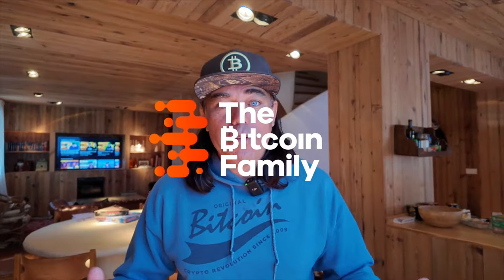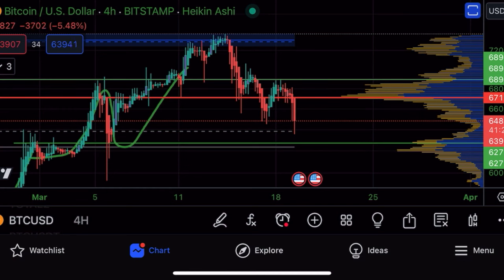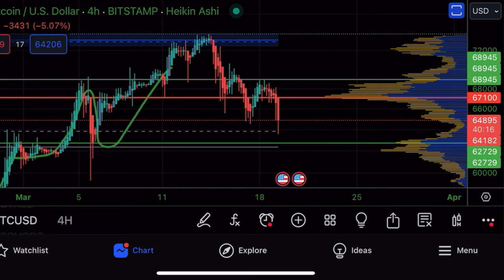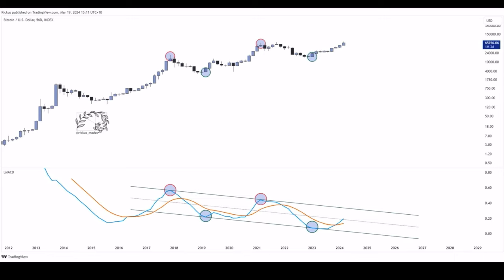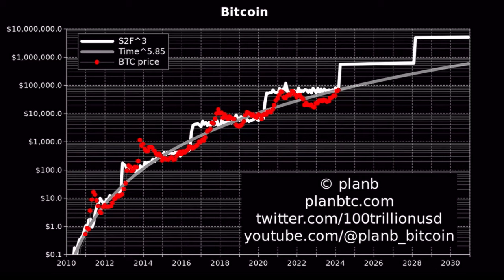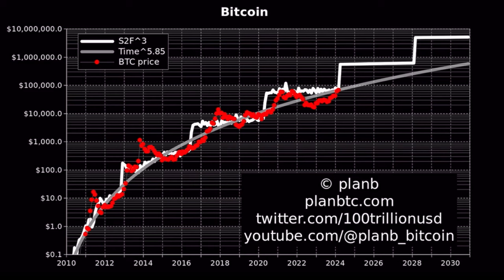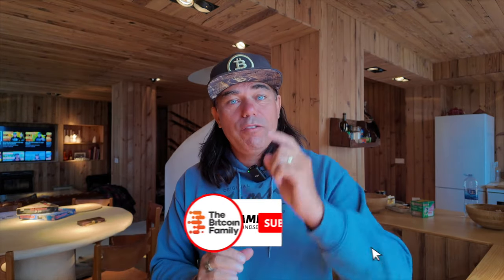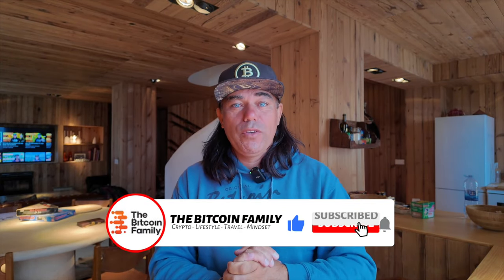BITCOIN BACK TO 60K?? THIS IS WHAT YOU NEED TO DO NOW!!!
⏰ Time Stamps ⏰
0:00 Intro
0:47 BITCOIN TA CHARTS
07:39 Trading tip
09:44 Travel Tip
11:19 Question Series
13:59 News IMF pakistan
16:59 Life lesson

✅ TRAVEL

✅ EDUCATION

🔥🔥COOL STUFF 🔥🔥